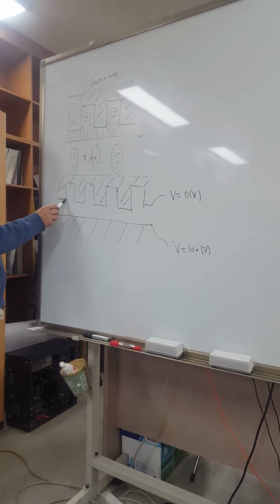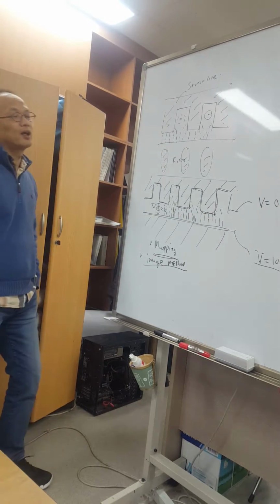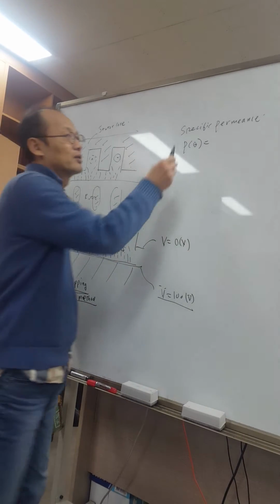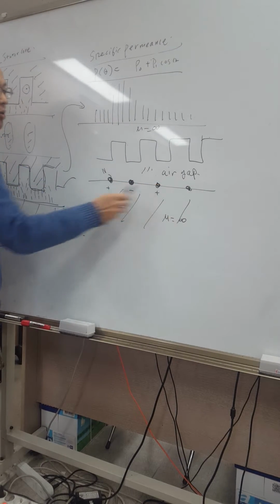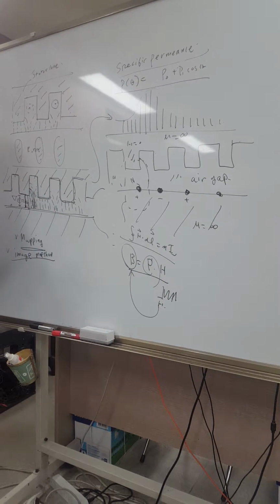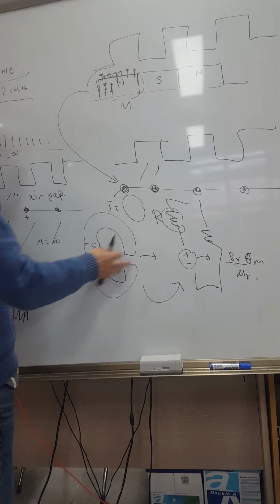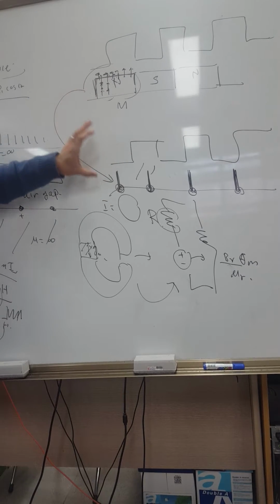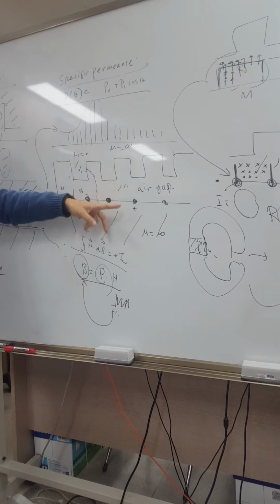Conceptual view of Air gap flux density calculation considering approximation.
The general approach of air-gap flux density calculation using MMF and Permeance is briefly discussed in this video. Also, it is explained that this approach gives approximation results not accurate.